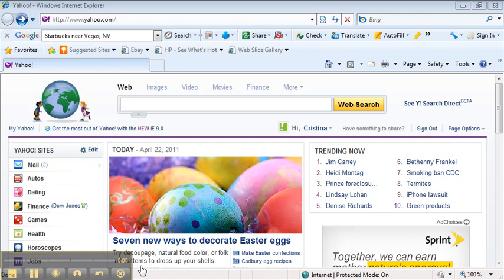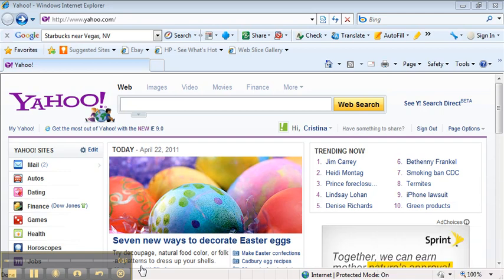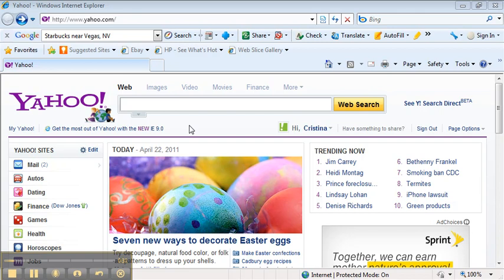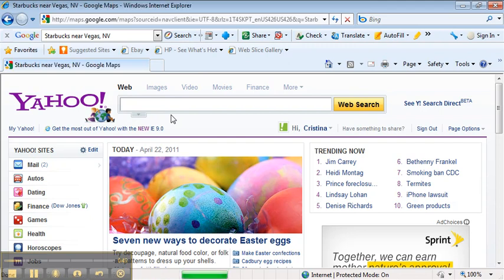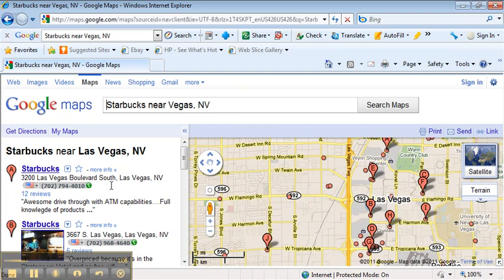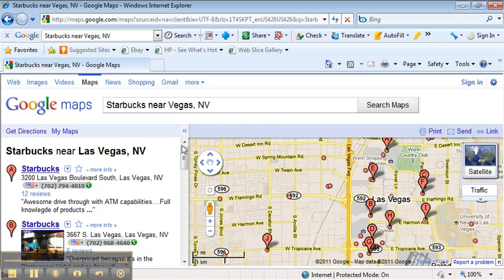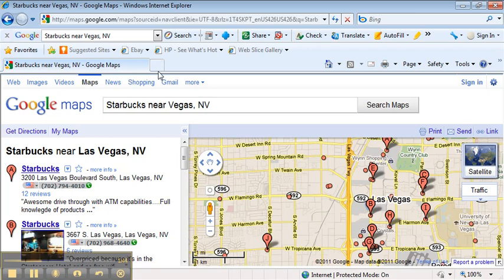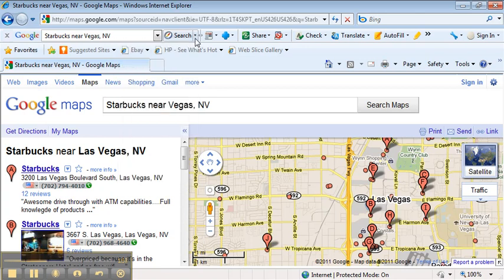google_search tip cristina bravo